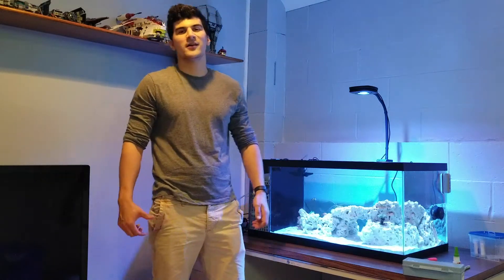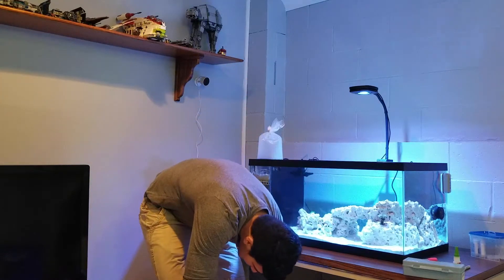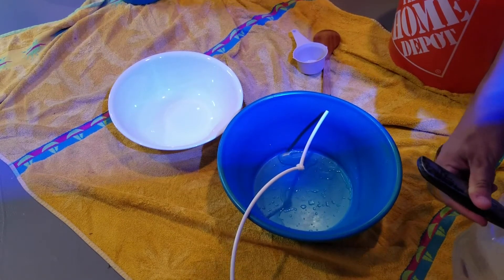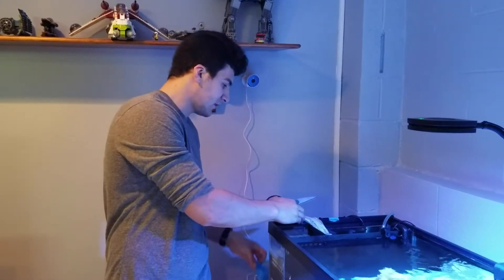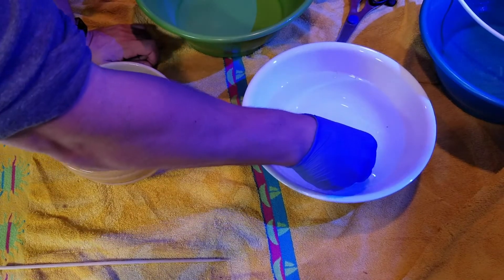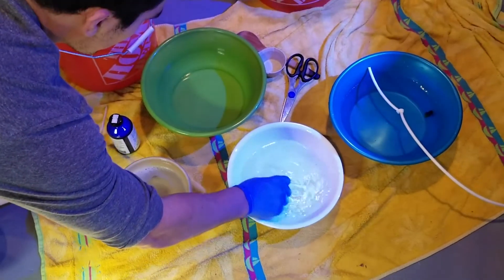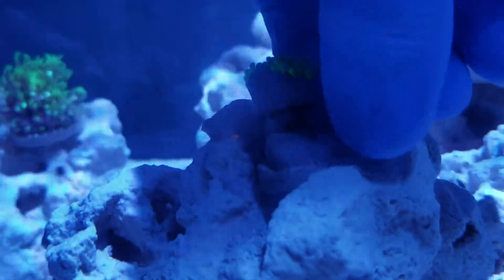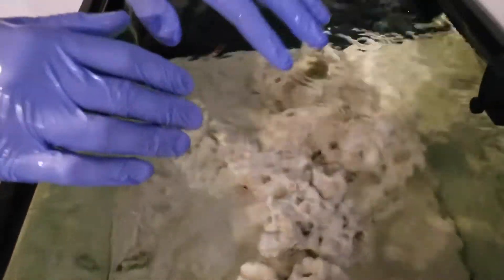Can we keep a torch coral? - 40 Gallon Breeder Nano Reef Tank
More additions! We are adding in a Royal Gramma and a Torch Coral!!

A Royal Gramma will be a fun addition to add a nice pop of bright purple and yellow to the tank. It is found in deep-water reefs of the Caribbean and prefers rockwork caves in which to hide and make home. They tend to be territorial for a spot that it decides to make home, other than that they are peaceful towards tankmates.

The coral we added is a torch coral, specifically a cotton candy torch. Torch Coral is a large polyp stony (LPS) coral. It has long and flowing polyps with single rounded tips.

If you want to see more of us, we post on TikTok, Reef2Reef, and reddit, so just search our name.

We are new to the hobby and continue to learn more about it every day! Your support and entertainment is what we make content for. Thank you and happy reefing.